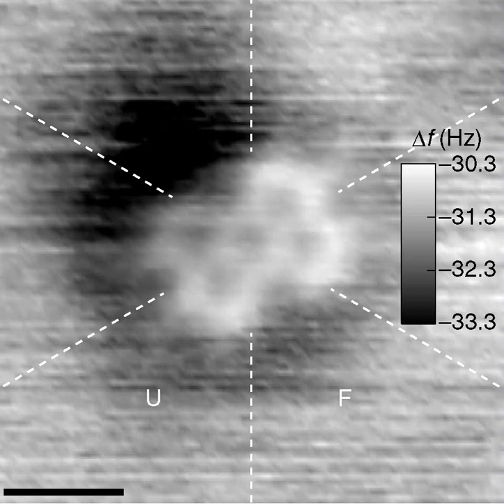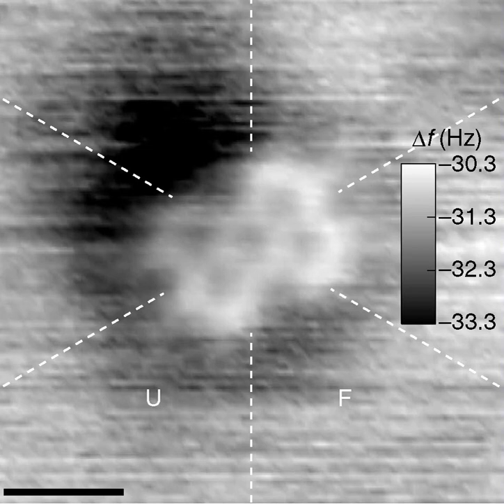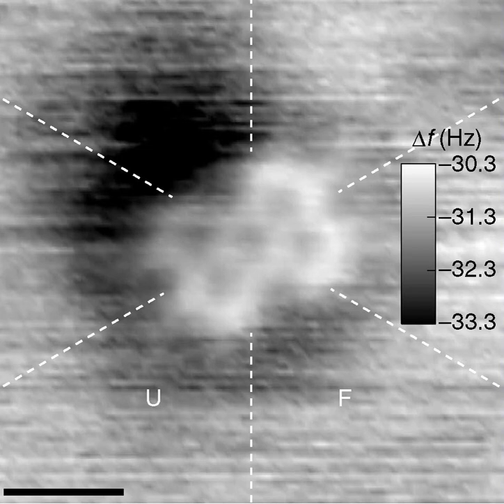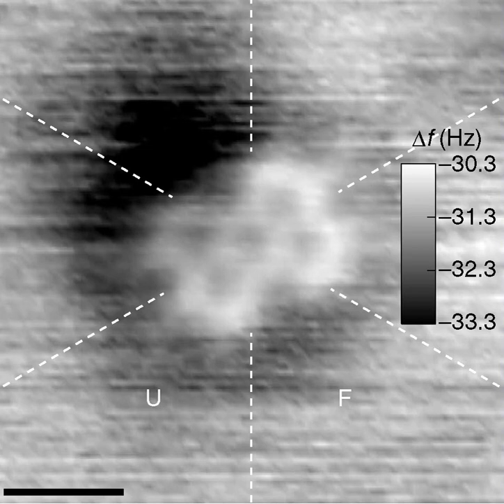Molecule | Wikipedia audio article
00:01:57 1 Molecular science
00:03:01 2 History and etymology
00:04:12 3 Bonding
00:04:39 3.1 Covalent
00:05:05 3.2 Ionic
00:05:57 4 Molecular size
00:07:01 5 Molecular formulas
00:07:11 5.1 Chemical formula types
00:09:11 5.2 Structural formula
00:09:51 6 Molecular geometry
00:10:40 7 Molecular spectroscopy
00:12:01 8 Theoretical aspects

- Socrates

SUMMARY
A molecule is an electrically neutral group of two or more atoms held together by chemical bonds. Molecules are distinguished from ions by their lack of electrical charge. However, in quantum physics, organic chemistry, and biochemistry, the term molecule is often used less strictly, also being applied to polyatomic ions.
In the kinetic theory of gases, the term molecule is often used for any gaseous particle regardless of its composition. According to this definition, noble gas atoms are considered molecules as they are monatomic molecules.A molecule may be homonuclear, that is, it consists of atoms of one chemical element, as with oxygen (O2); or it may be heteronuclear, a chemical compound composed of more than one element, as with water (H2O). Atoms and complexes connected by non-covalent interactions, such as hydrogen bonds or ionic bonds, are generally not considered single molecules.Molecules as components of matter are common in organic substances (and therefore biochemistry). They also make up most of the oceans and atmosphere. However, the majority of familiar solid substances on Earth, including most of the minerals that make up the crust, mantle, and core of the Earth, contain many chemical bonds, but are not made of identifiable molecules. Also, no typical molecule can be defined for ionic crystals (salts) and covalent crystals (network solids), although these are often composed of repeating unit cells that extend either in a plane (such as in graphene) or three-dimensionally (such as in diamond, quartz, or sodium chloride). The theme of repeated unit-cellular-structure also holds for most condensed phases with metallic bonding, which means that solid metals are also not made of molecules. In glasses (solids that exist in a vitreous disordered state), atoms may also be held together by chemical bonds with no presence of any definable molecule, nor any of the regularity of repeating units that characterizes crystals.